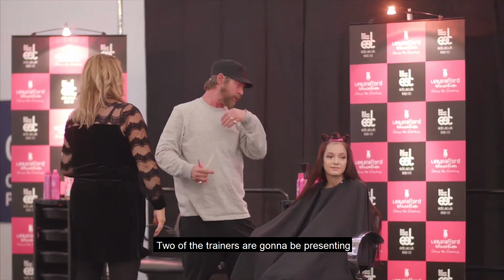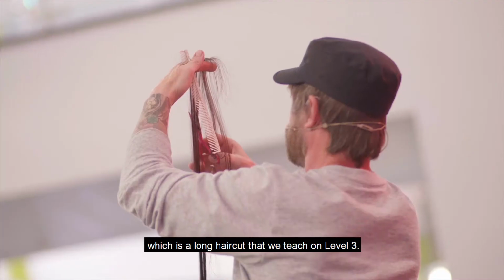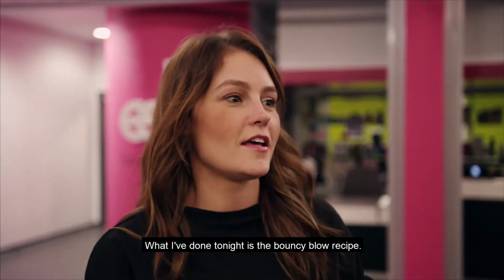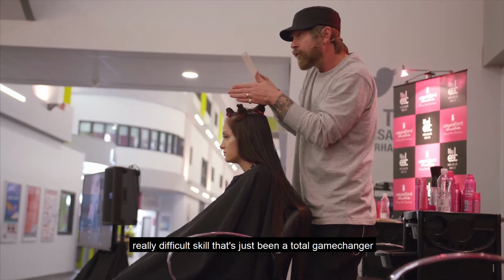Lee Stafford Live on Stage at East Durham College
Celebrity hairstylist Lee Stafford joined us in November 2019 for a special employer's showcase event, showcasing a range of his specialist hair techniques which are taught at East Durham College as part of the Lee Stafford Hairdressing Academy.